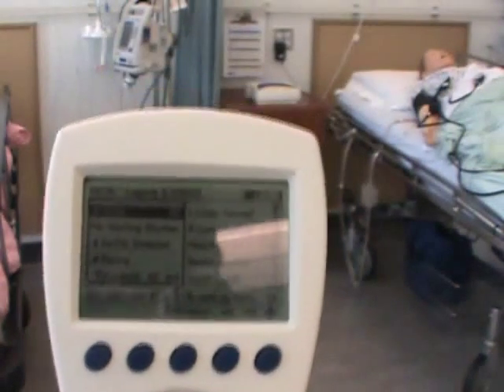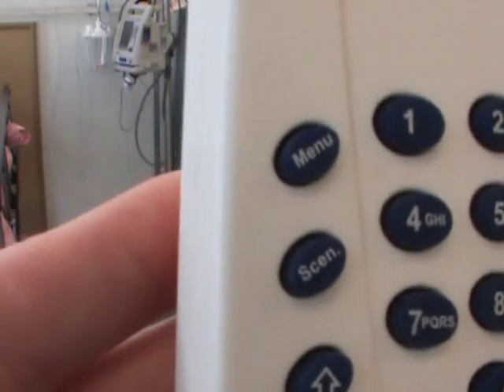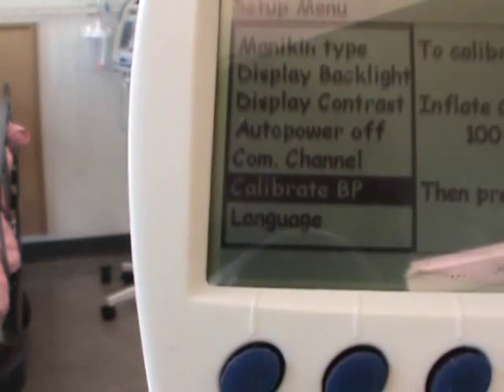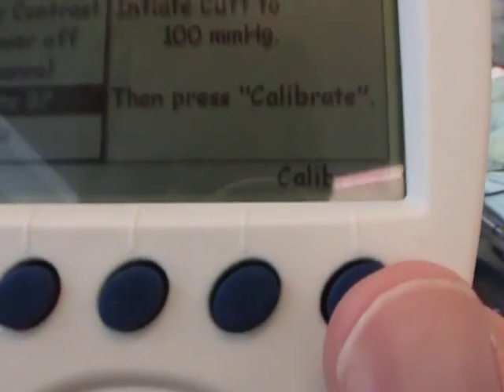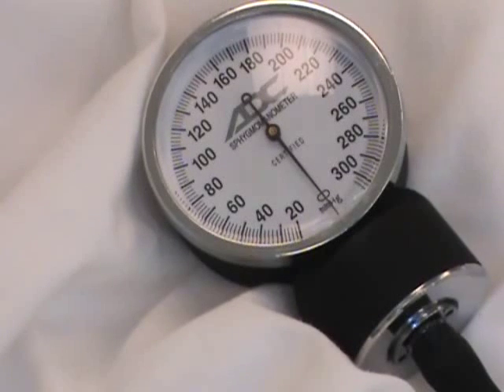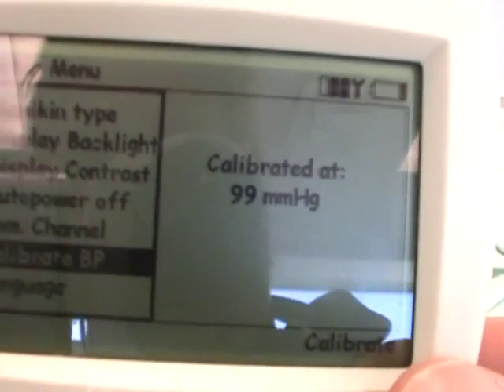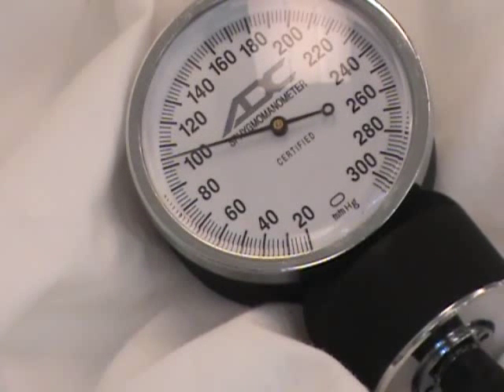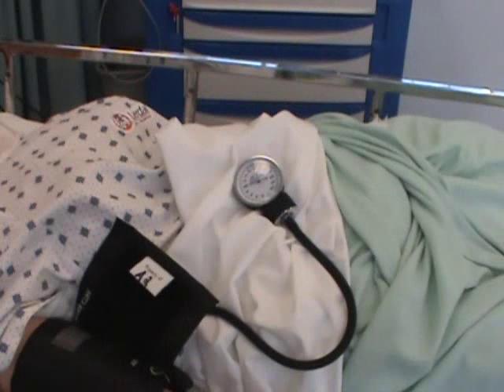#2 Vital Sim BP Calibrate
Jason C demonstrates calibrating the Laerdal Vital Sim BP cuff. Video for PID 3103 at Vancouver Community College.